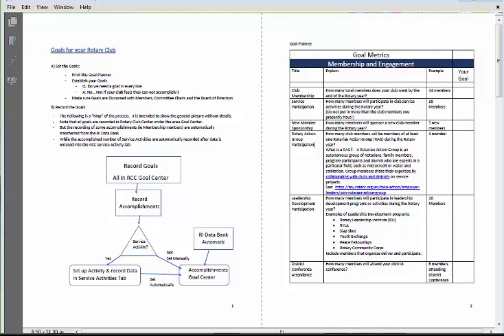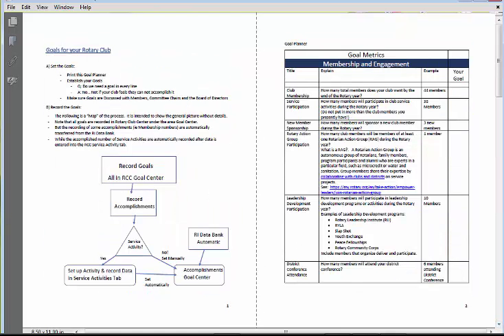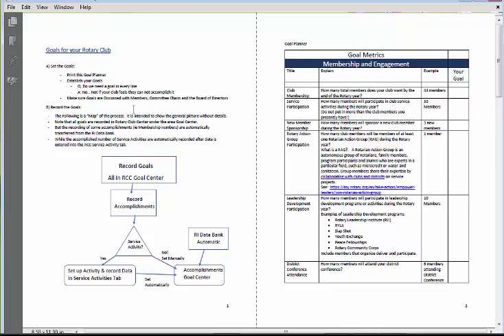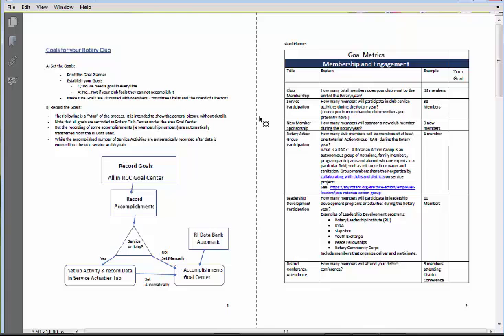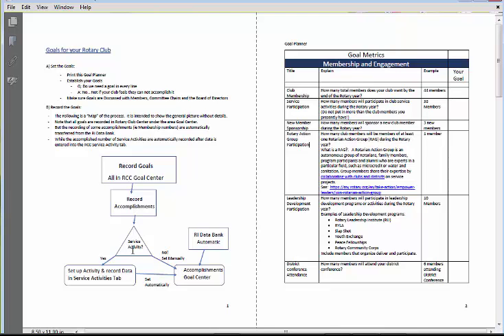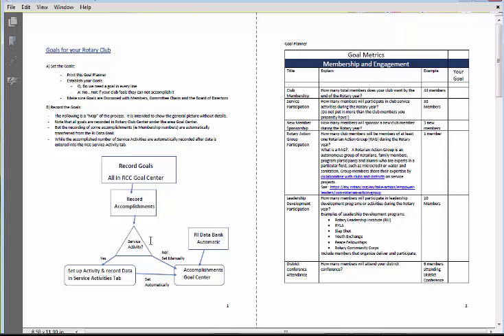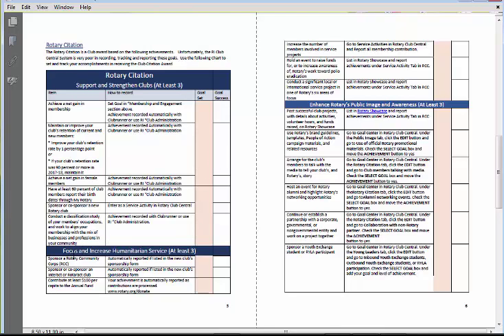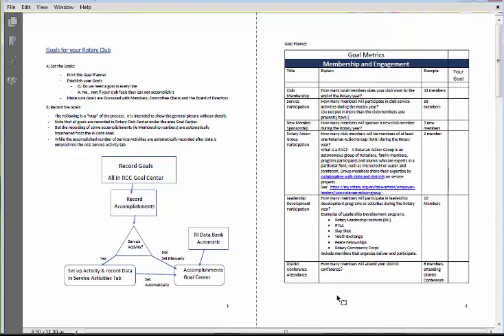Overview and Planner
An Explanation of Setting Goals and Use of Planner Sheets